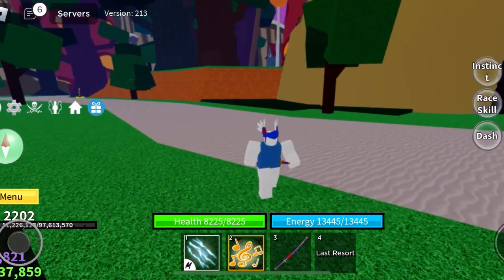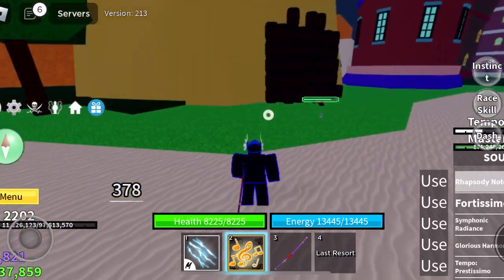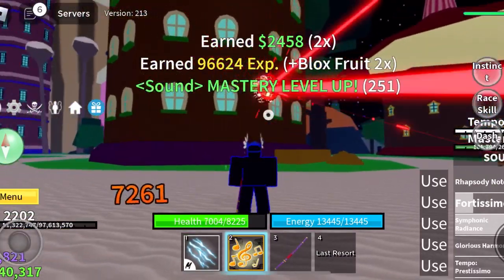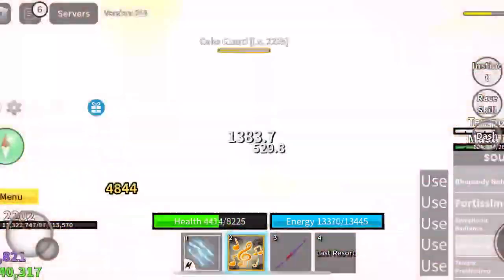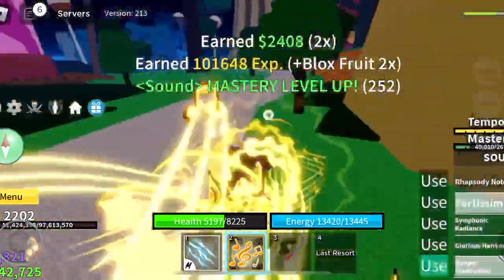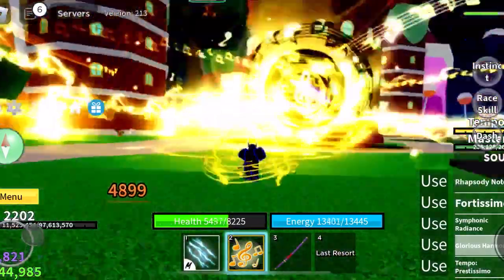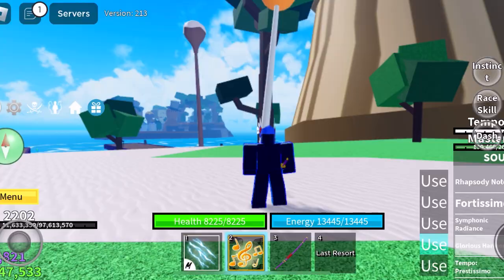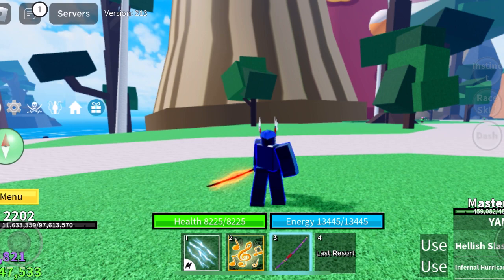(Blocks fruits, 20 update) showcase the sing sing fruit ￼￼